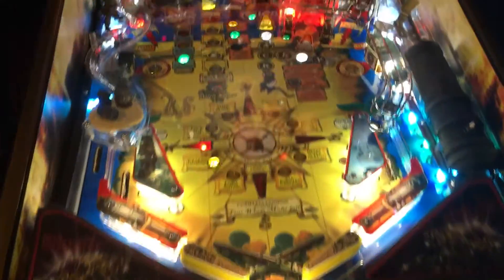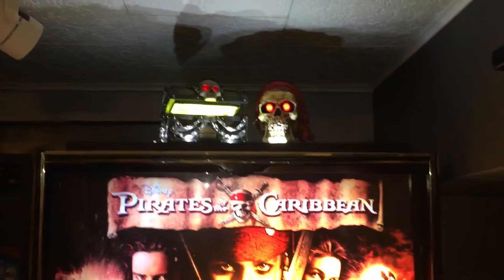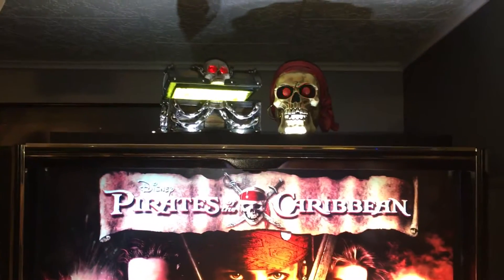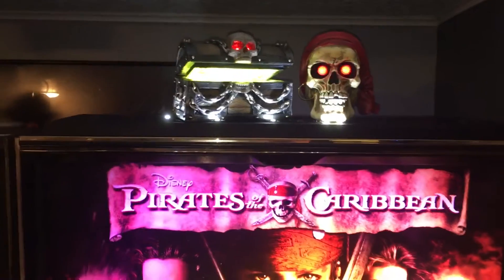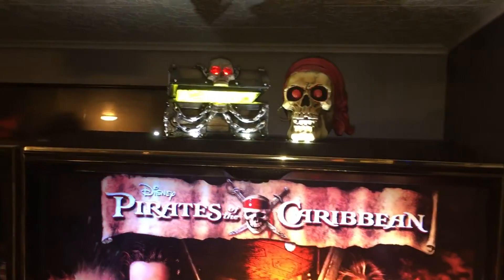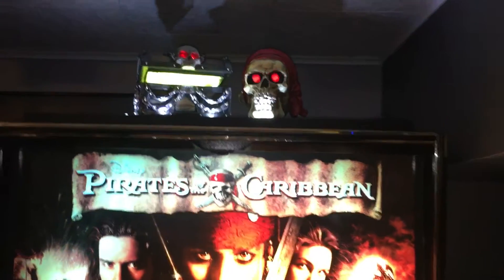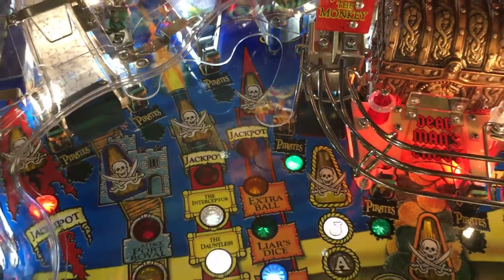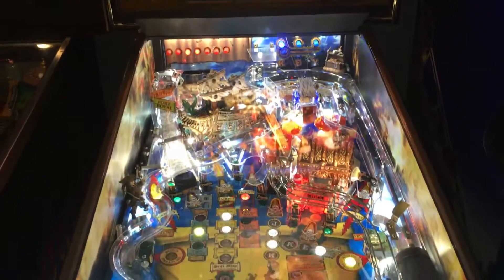Pirates of the Caribbean (Stern) pinball topper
Custom topper i put together for my Stern Pirates of the Caribbean pinball machine